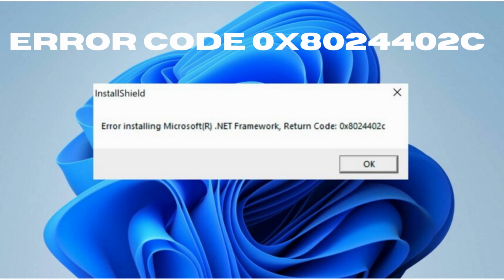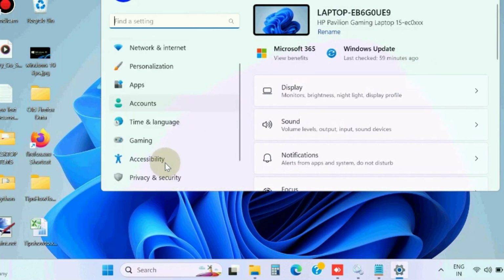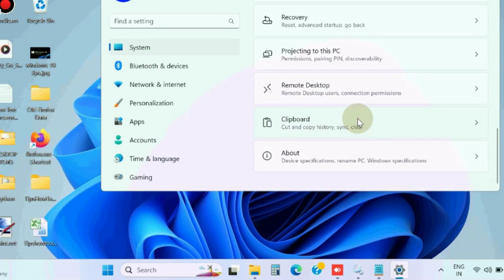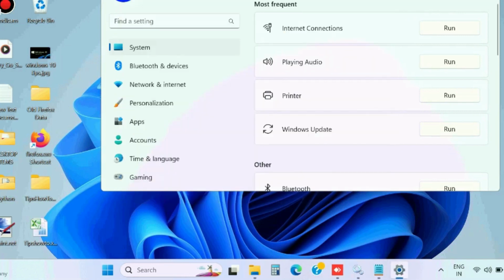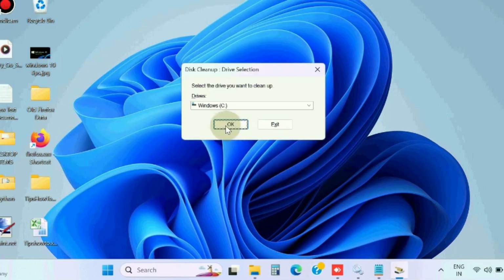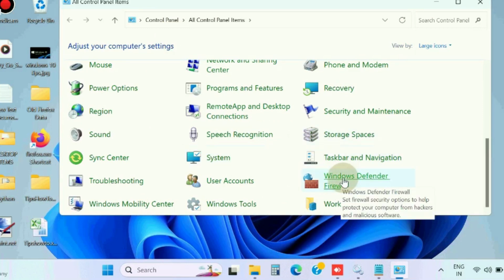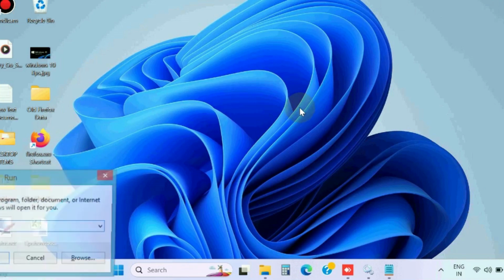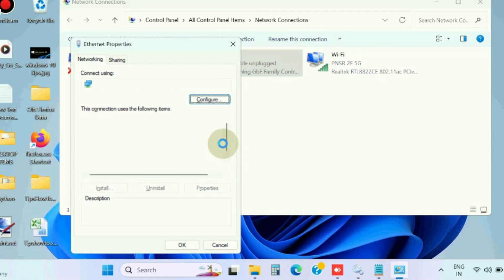Windows Update Error Code 0x8024402c on Windows 11 / 10 Fixed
How to Fix Windows Update Error Code 0x8024402c on Windows 11 / 10